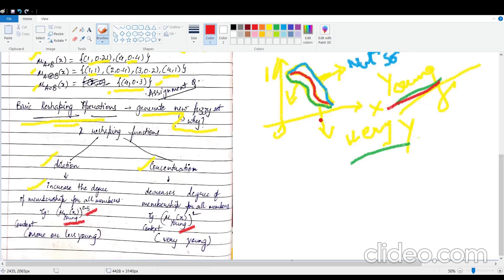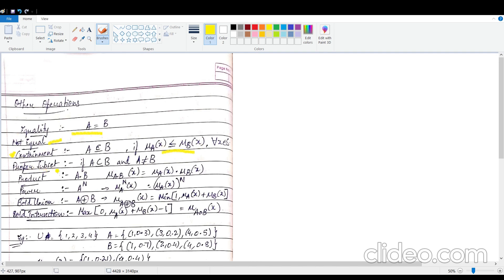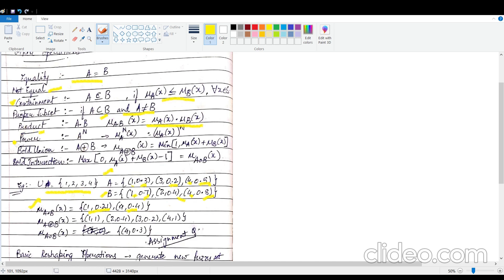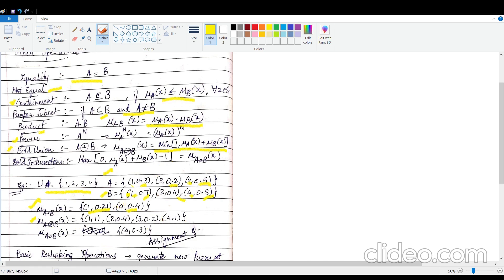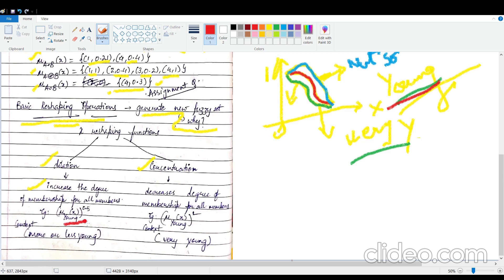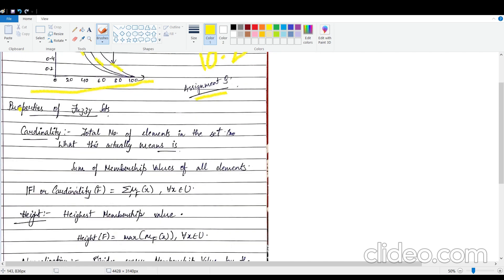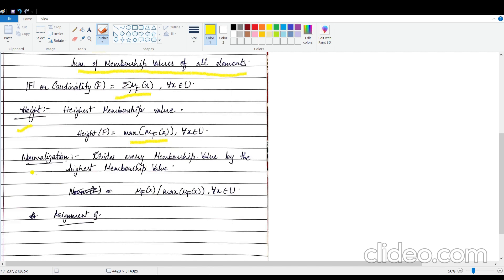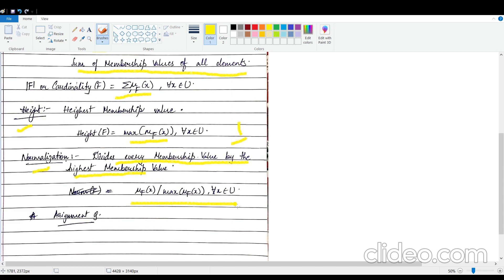Fuzzy Sets - Operations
Assignment - 3 , Q-2,3,4 embedded in the video